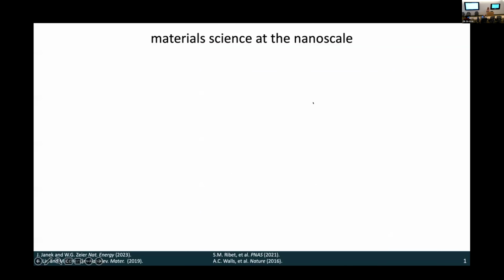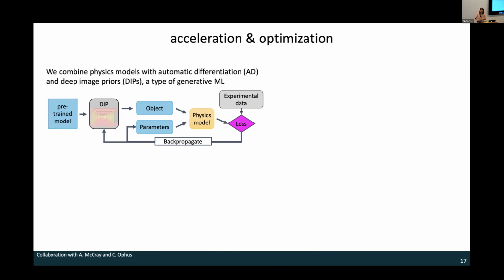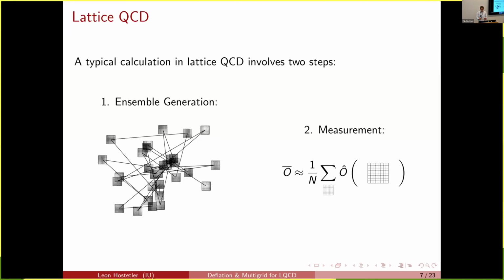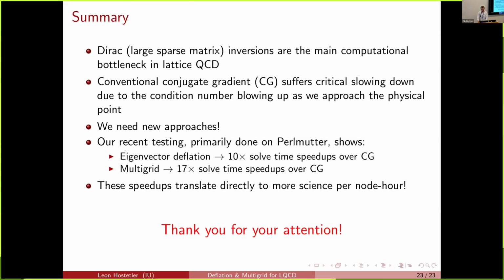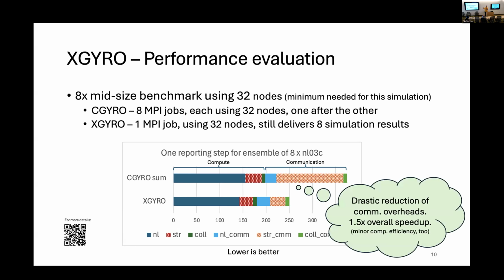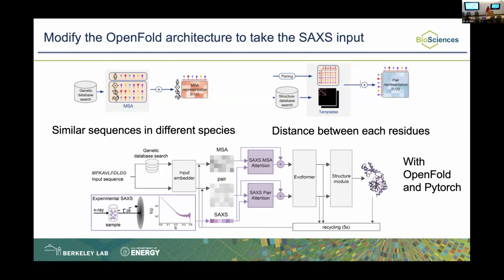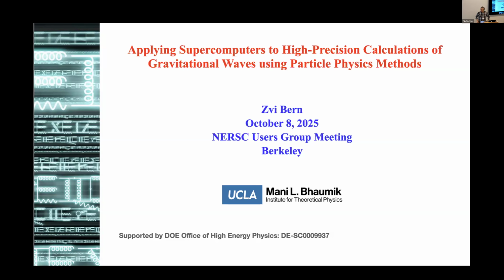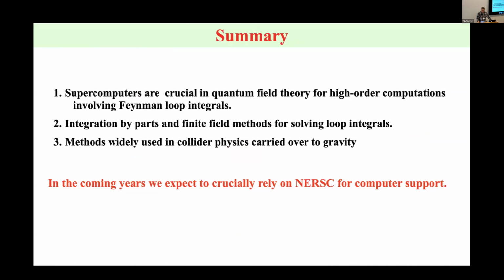Day 1- User Presentations (Part 1)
This video contains all of the scientific user presentations from the first part of the afternoon session on Oct. 8th.

0:00 - "To Atomic Resolution and Beyond" Presenter: Stephanie Ribet, National Center for Electron Microscopy, Molecular Foundry, Lawrence Berkeley National Laboratory
27:24 - "Accelerating Lattice QCD Inversions with Multigrid and Deflation"Presenter: Leon Hostetler, Indiana University Bloomington
59:00 - "Creating CGYRO ensembles with XGYRO to maximize fusion science output"Presenter: Igor Sfiligoi, University of California San Diego
1:22:31 - "AlphaSAXS: Reconstructing Protein Structure with Physiologically Relevant Conformations from Small Angle X-ray Scattering Data"Presenter: Feng Yu, Berkeley Lab
1:47: 26 - "Applying supercomputers to high precision analytic calculations of gravitational waves"Presenter: Zvi Bern, UCLA